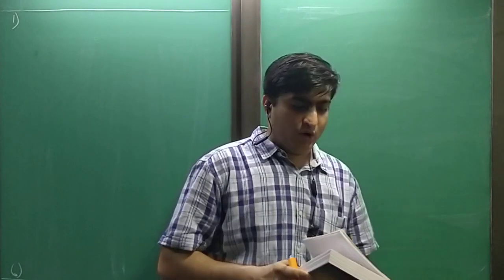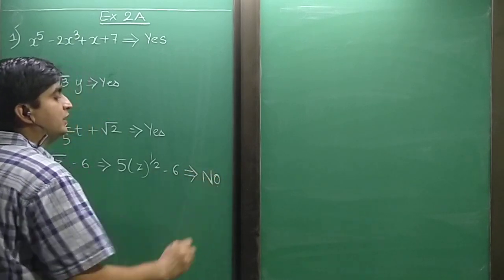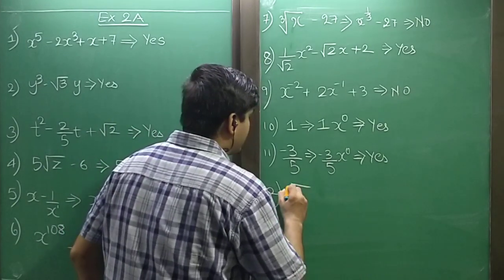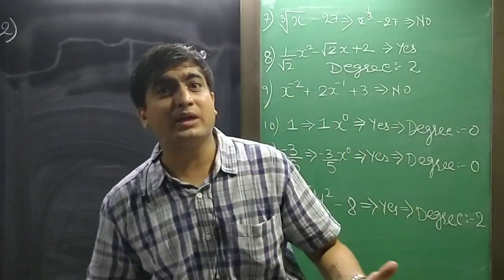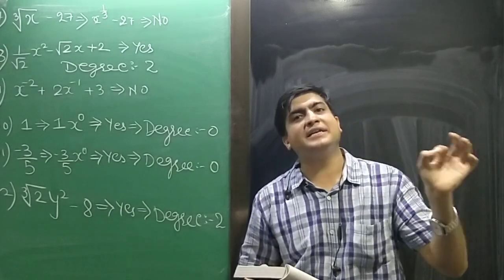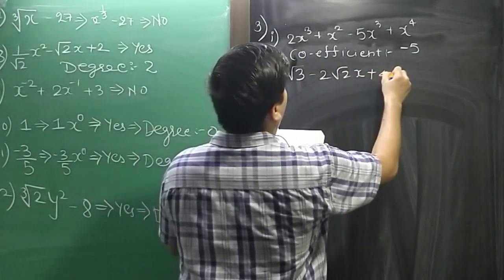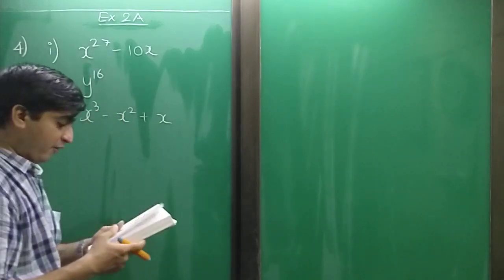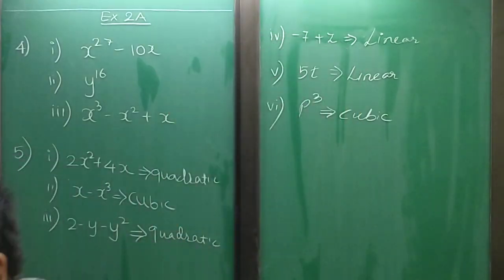Excercise 2A Polynomials Solutions Of RS Aggarwal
Standard 9th